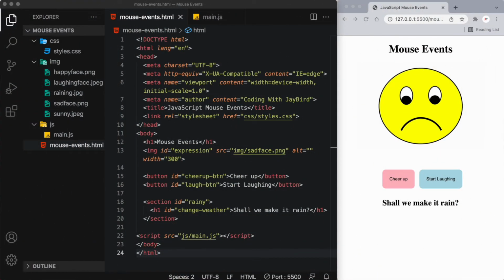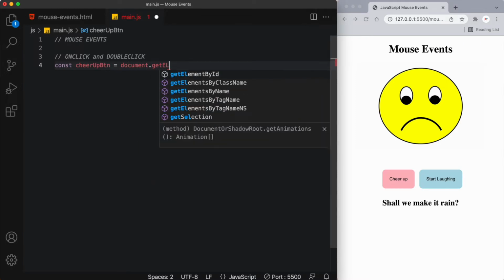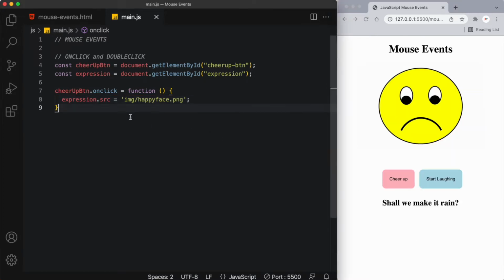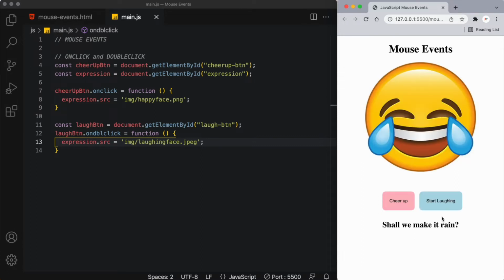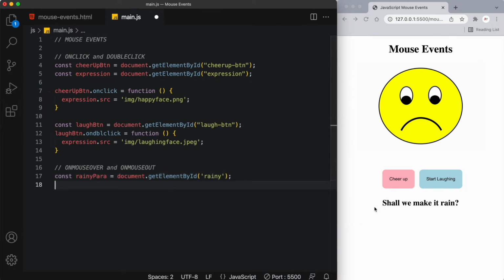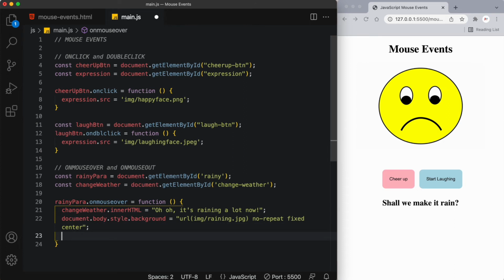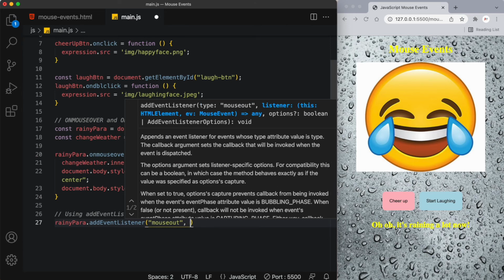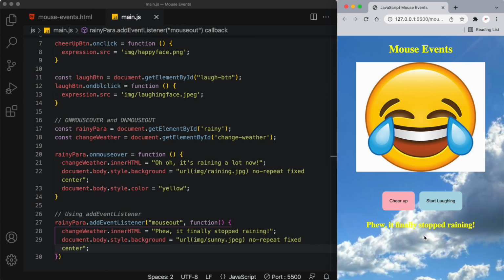JavaScript Tutorial for Beginners Part 18: Mouse Events